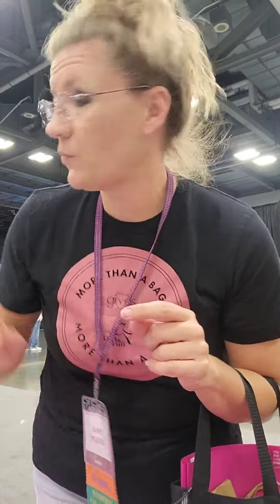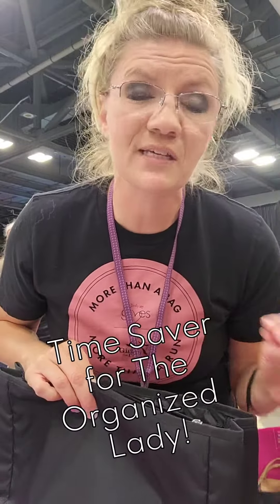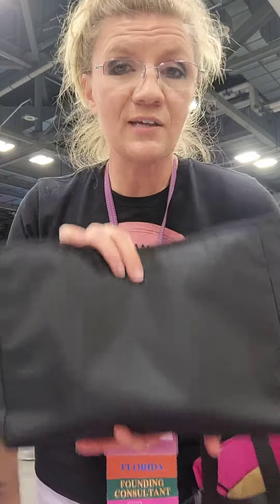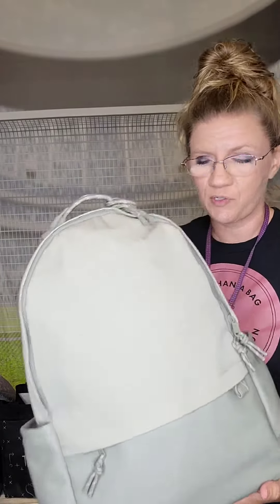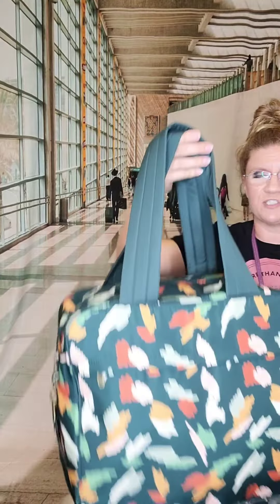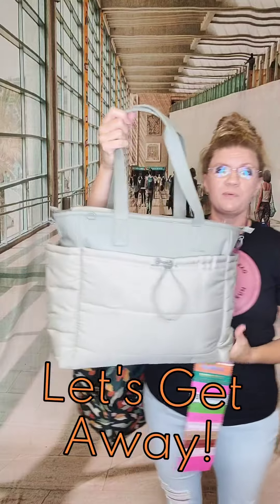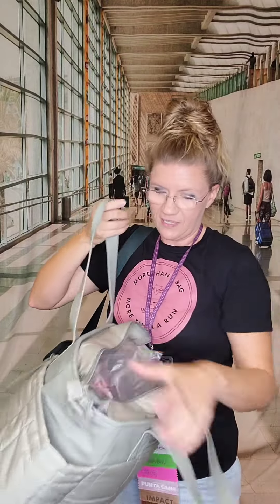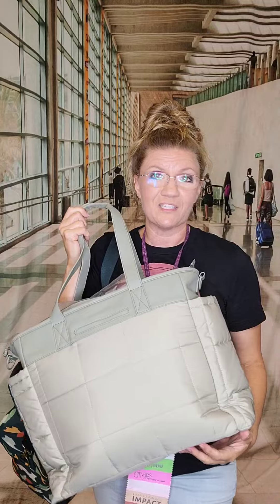New Fall Season 2022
are you as excited about the change of season? I know I am.  As I enter my 16th Fall with Thirty-One Gifts  I am as excited as ever!